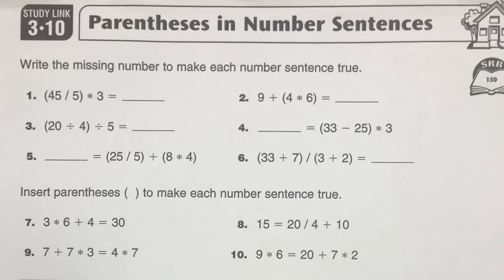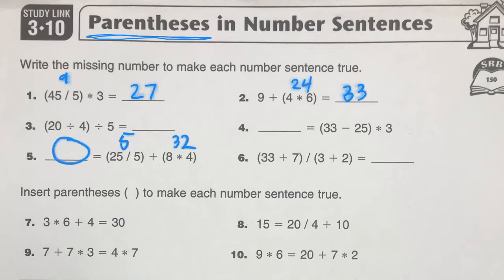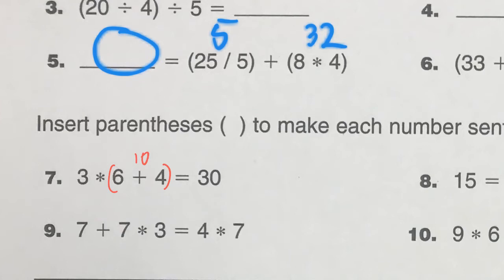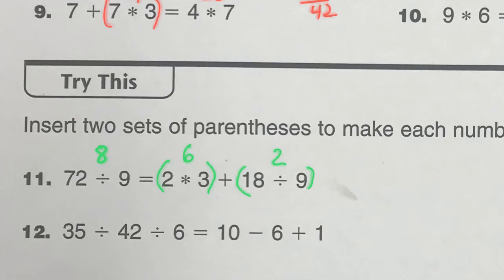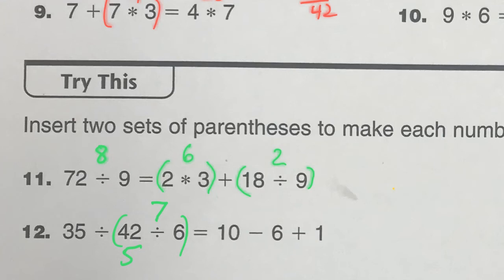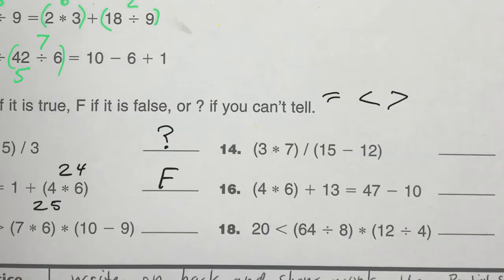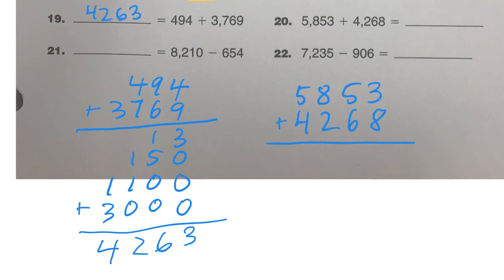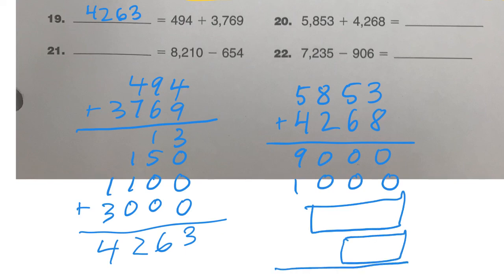Parentheses in Number Sentences (Study Link 3.10)